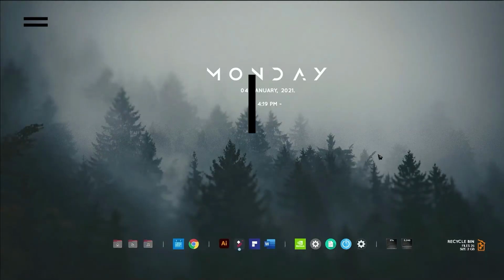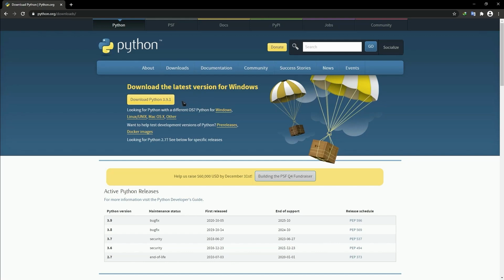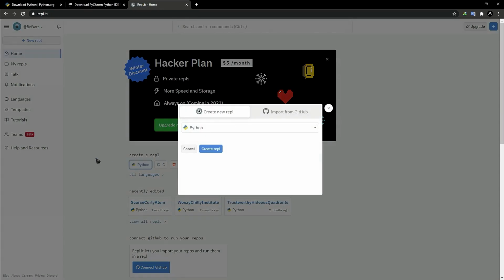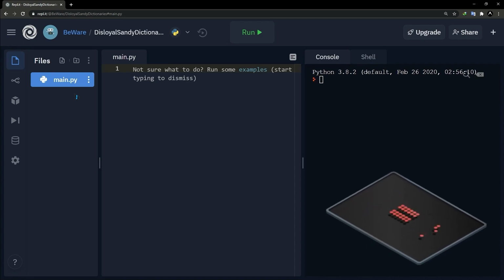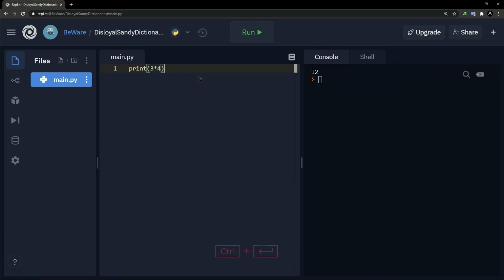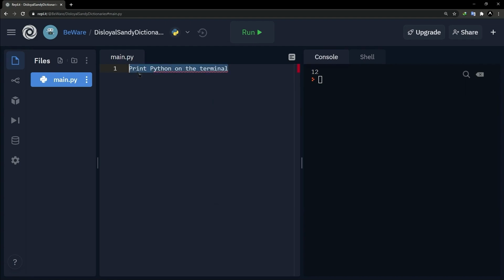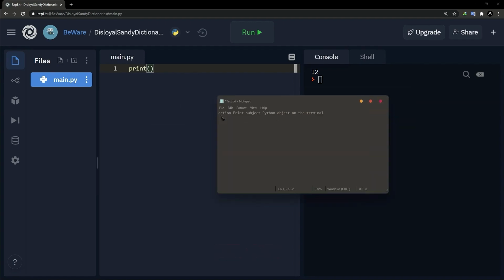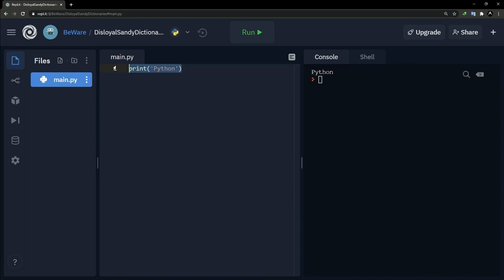1 What Is Programming